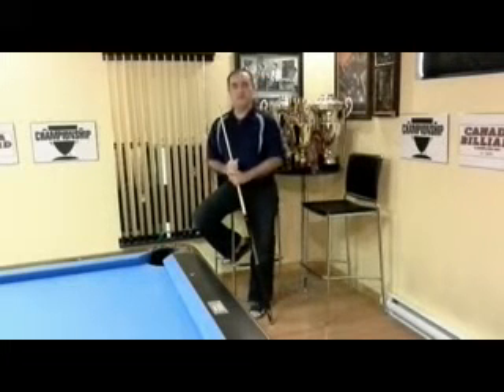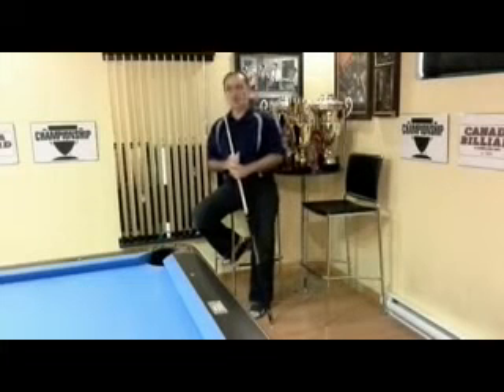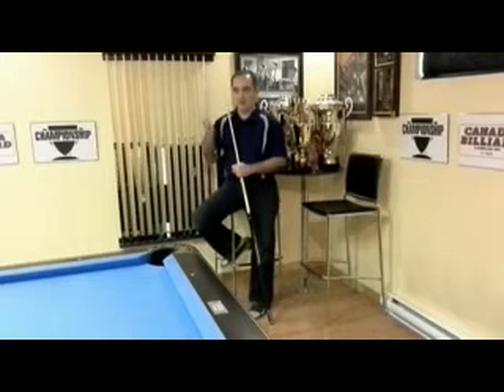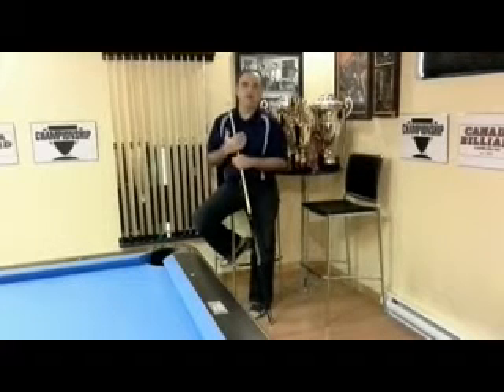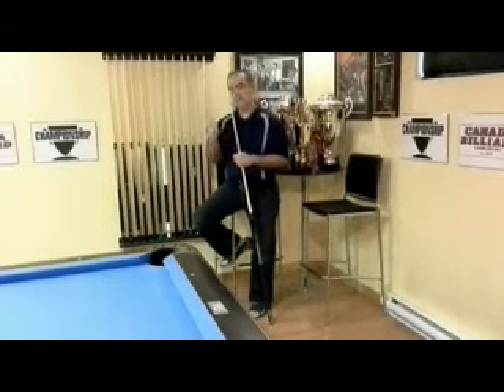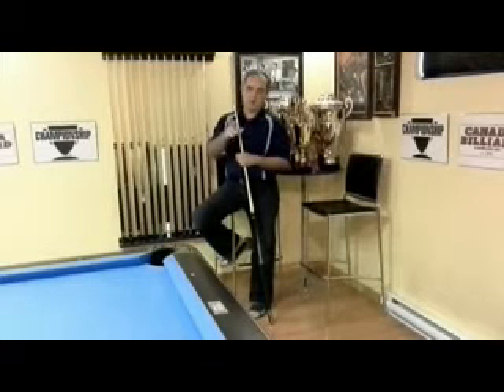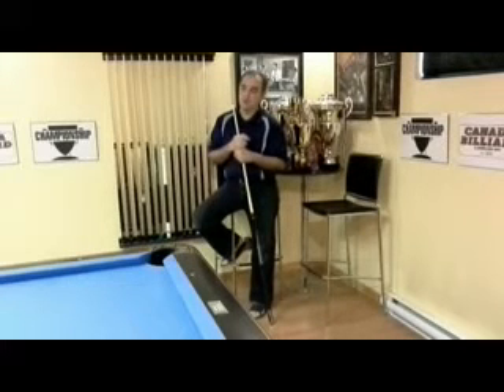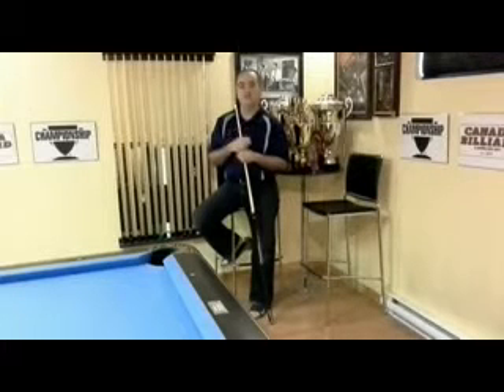Nick's Quick Trick for December 2015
Want to see how trick shot legend Nick Nickolaidis makes this shot? Learn how with this video and see the how-to in this month's issue of Pool & Billiard Magazine, available